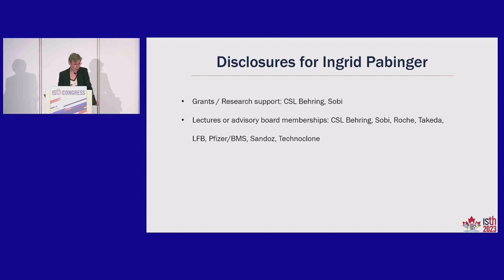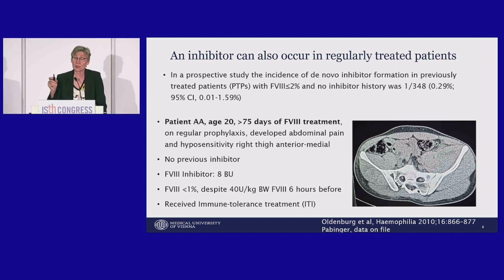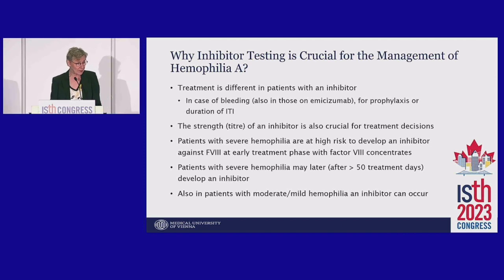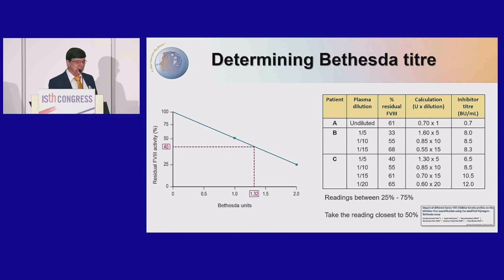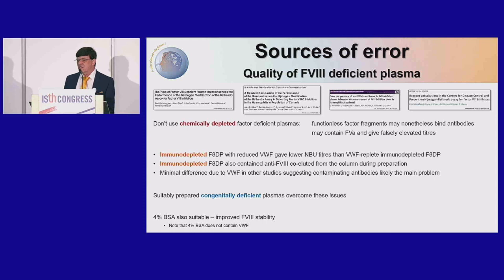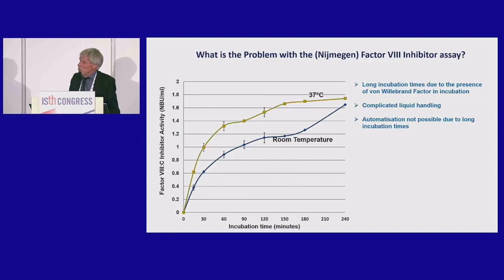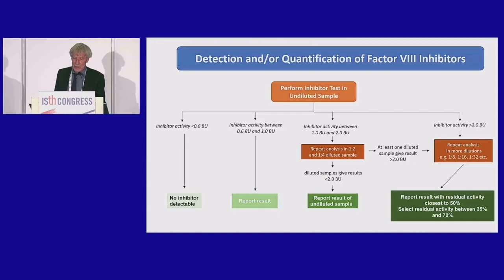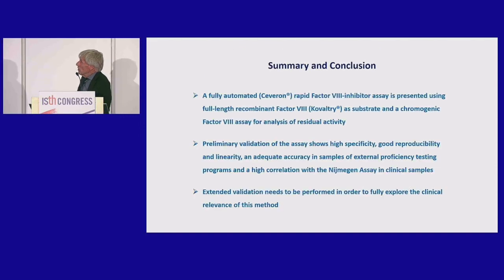A new Dawn in FVIII Inhibitor Testing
Technoclone presenting :
Prof. Ingrid Pabinger-Fasching, MD
Why Inhibitor Testing is Crucial for the Management of Hemophilia A

Prof. Gary Moore, DBMS
Current Approaches and Challengesin FVIII Inhibitor Testing

Bert Verbruggen, PhD
A Rapid and Fully Automated FVIII Inhibitor Assay

We will discuss current challenges associated with functional FVIII inhibitor testing. We will first describe why inhibitor testing is crucial for management of Hemophilia A. We will then have a closer look at the current approaches and challenges in FVIII inhibitor testing, and finally, present the new dawn itself, a rapid and fully automated FVIII inhibitor assay.
The most commonly used methods to detect and quantify inhibitory antibodies to FVIII were described almost 50 years (Bethesda) and 30 years (Nijmegen) ago. Both assays utilize serial dilutions of a patient’s plasma that are incubated with equal volumes of normal plasma containing 1.0 IU/mL of FVIII, for 2 h at 37°C. By definition, one Nijmegen-Bethesda unit reduces the FVIII activity level by 50% under those conditions. Later, in 1998, the International Society on Thrombosis and Hemostasis FVIII/FIX subcommittee recommended the Nijmegen-Bethesda modification as the preferred assay, to improve sensitivity and specificity.
However, there are limitations to laboratory determinations of inhibitors,
including a limited sensitivity to low titre antibodies, with significant
inter-laboratory variation in the quantitation of inhibitors, and high numbers of false-positive and false-negative outcomes.
In line with our commitment to diagnostic challenges, we are pleased to be able to continue providing innovative products to fulfil the diagnostic demands of FVIII inhibitor testing. This year we are proud to present a revolutionary concept for FVIII inhibitor testing, by simplifying it, speeding it up, and thereby making it suitable for full, walk away  automation.